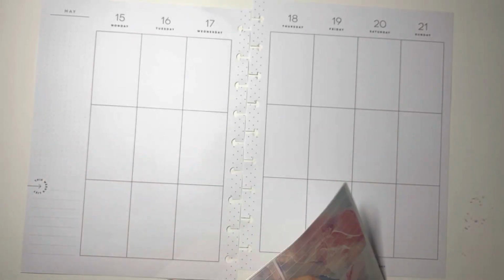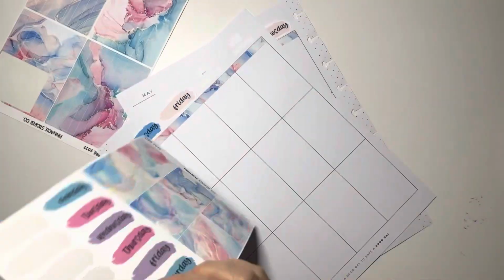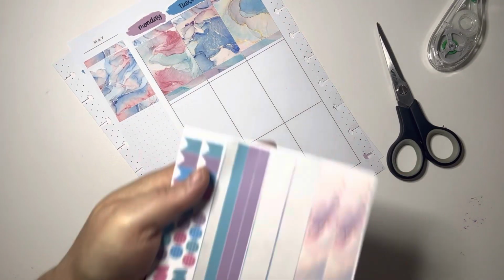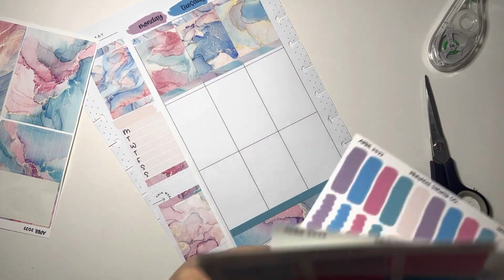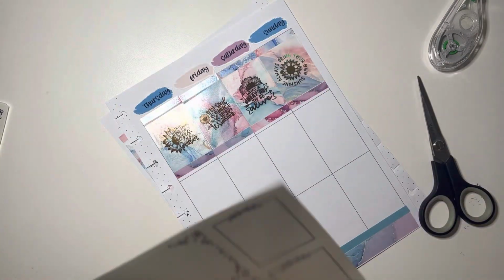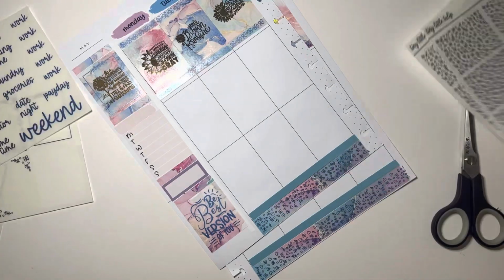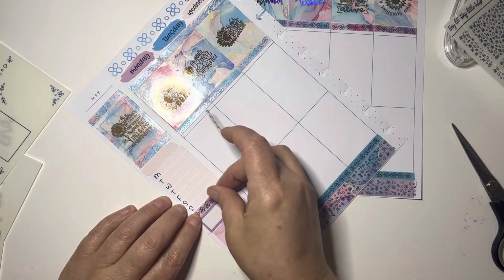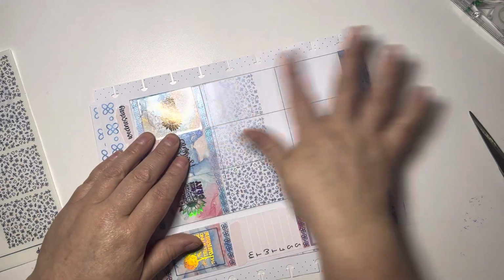Plan With Me//Featuring Pinnacle Sticker Co//Happy Planner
I love these kit!  I hope you do to!✨

$5 dollars off of a $15 dollar order. I also get the same.

Stackery